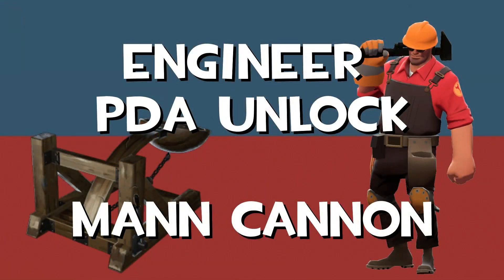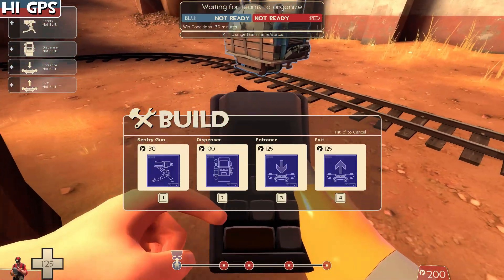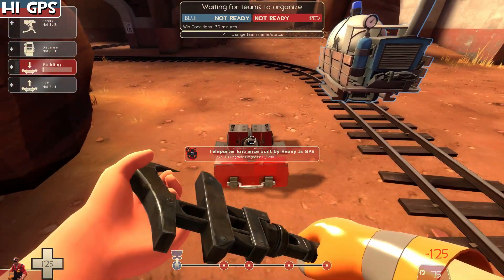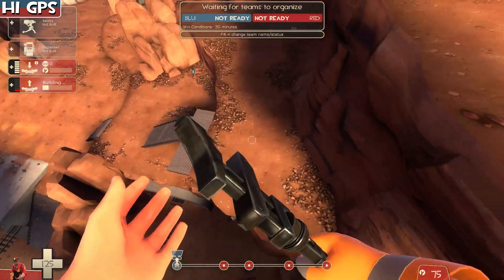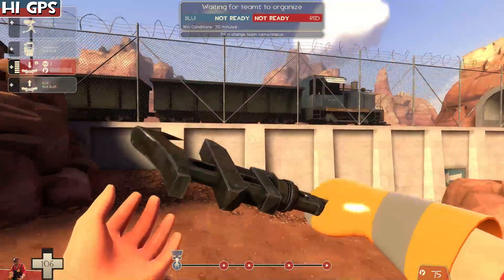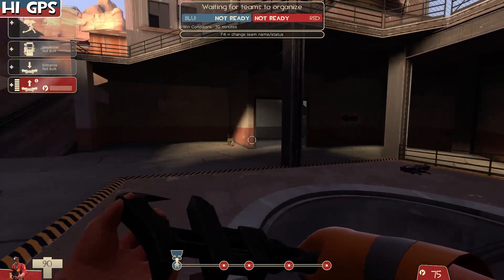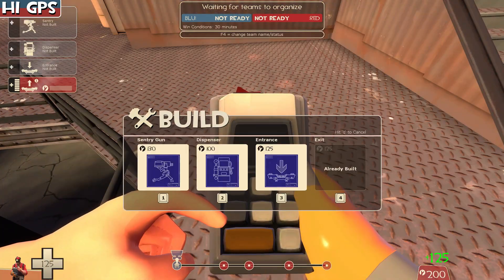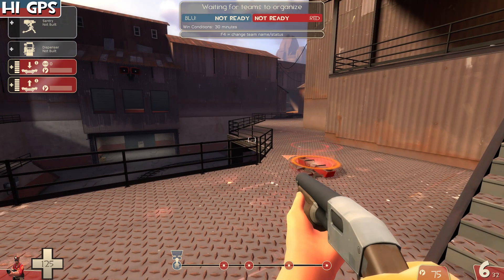Engineer PDA Unlock Mann Cannon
A basic demonstration and explanation of a new unlock for the engineer. The Mann Cannon (catapult)